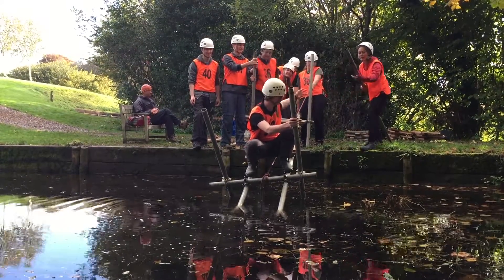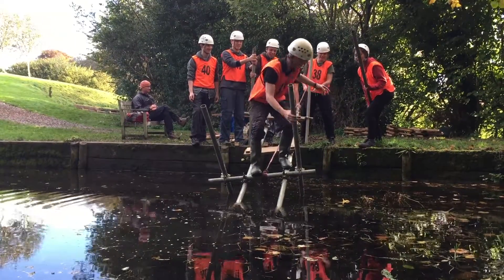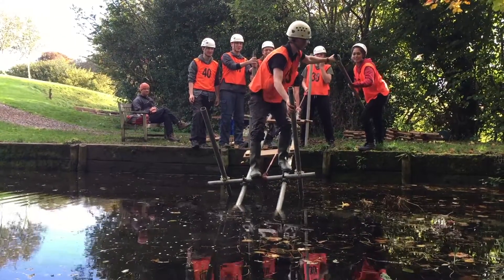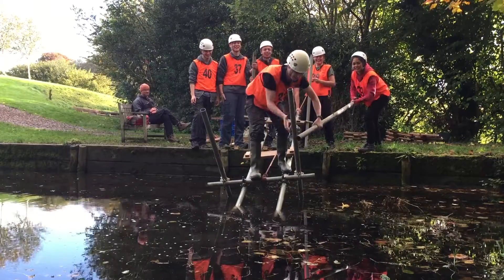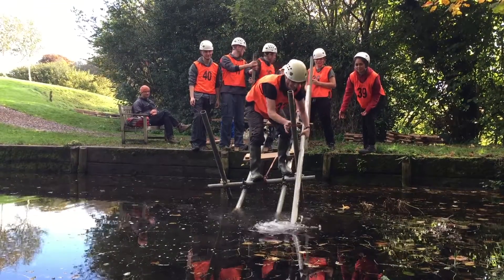CVQO ILM leadership course - bridge building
Bridge building is an engineering challenge...